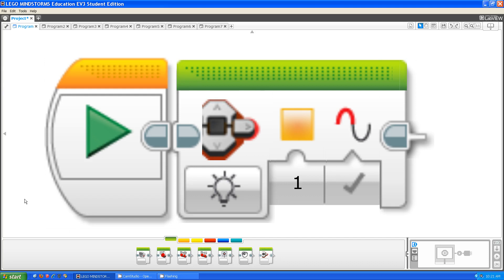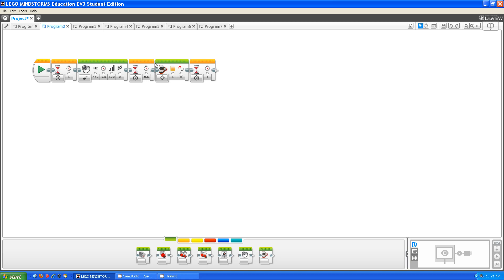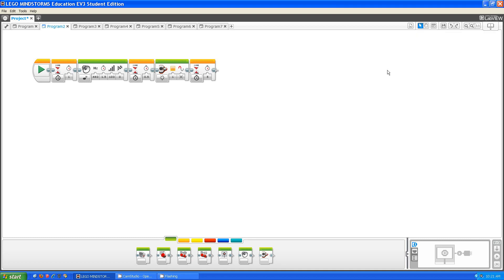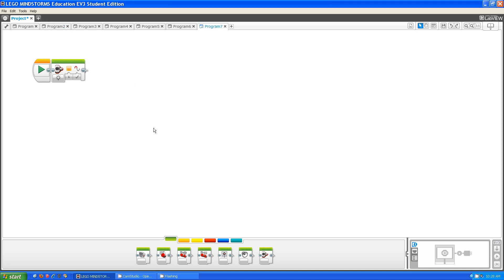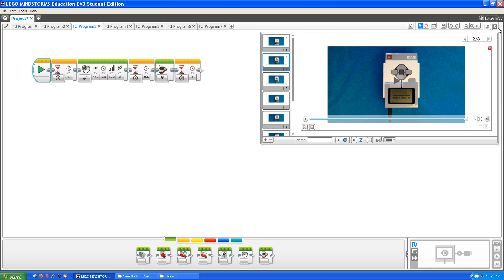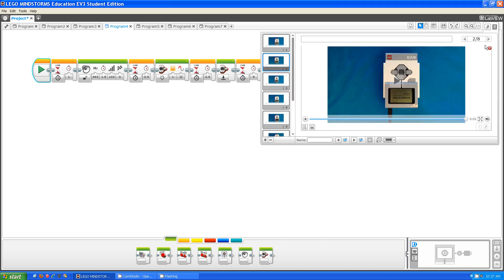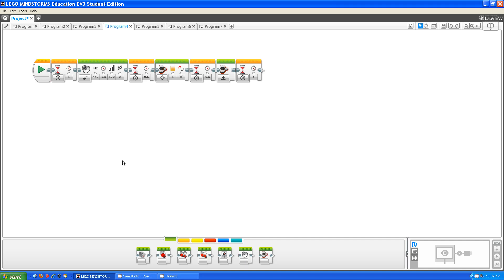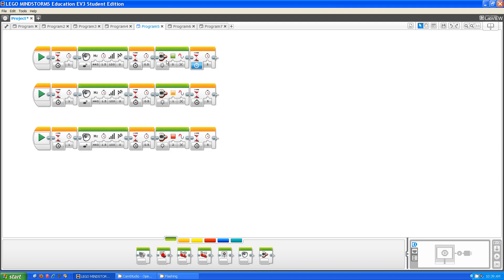EV3 Programming: The Brick Status Light Block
EV3 Programming: The Brick Light Block  (Please watch in 1080p)

The Brick Light Block allows you to control the color of the lights on the front of the EV3 brick while the program is running, as well as make them blink or turn off.

This video shows you how to use this block, as well as showing the brick in various light modes.